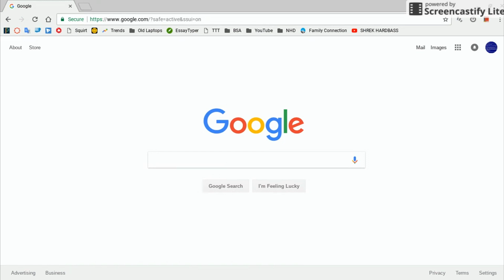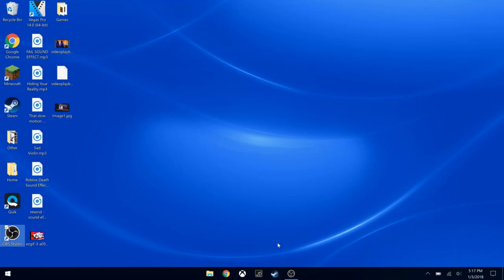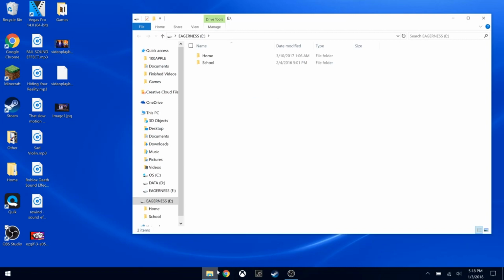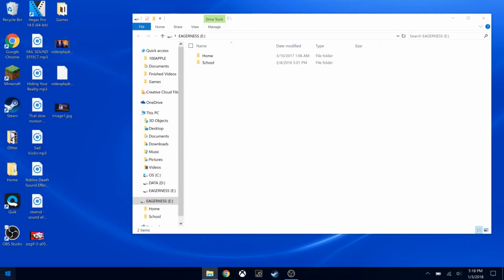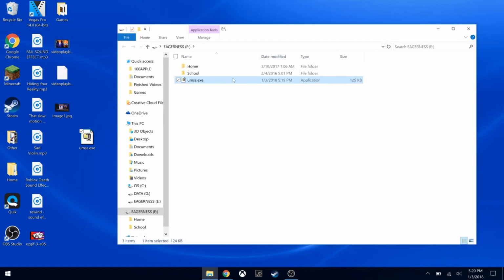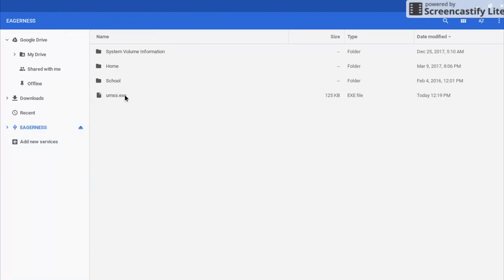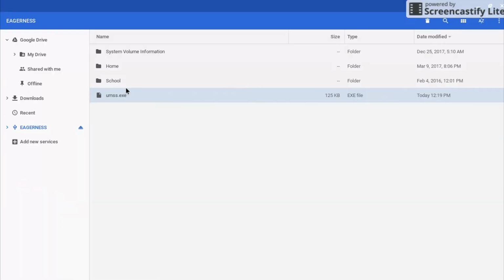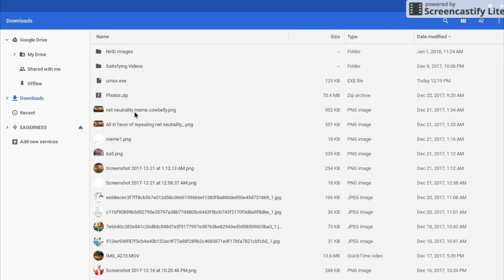How to Get .exe Files on Chromebook! (2018)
EASY! How to get .exe files on a chromebook!

All music was used under Attribution 4.0 International- "You are allowed to copy and redistribute the material in any medium or format."
Music Title: Rememberance
Songwriter/ Composer: Anonymous420